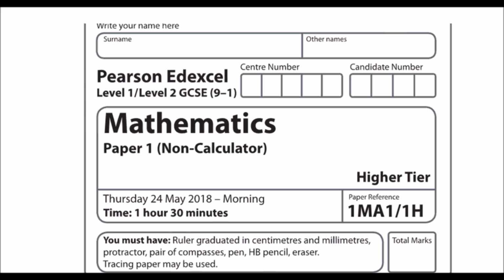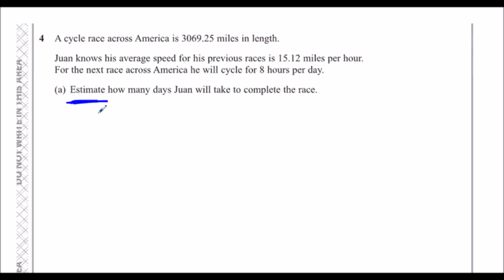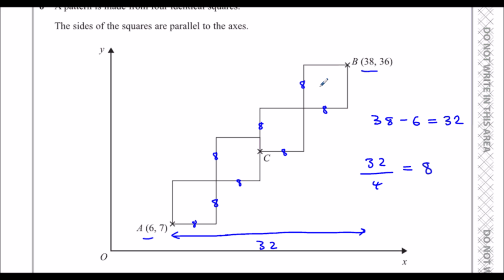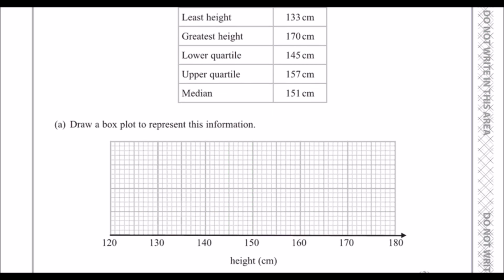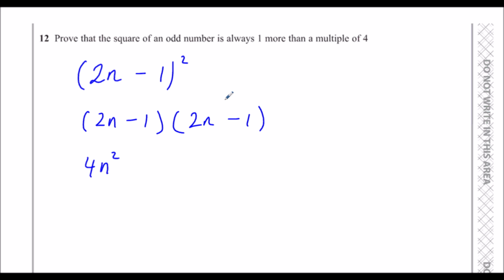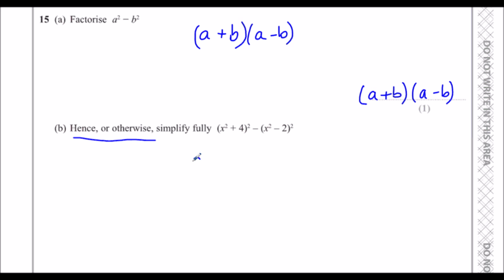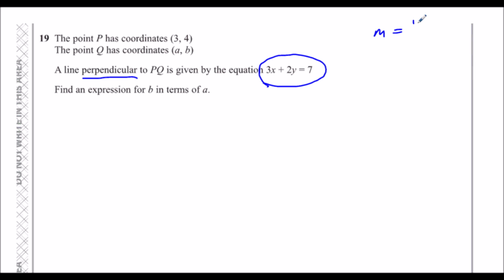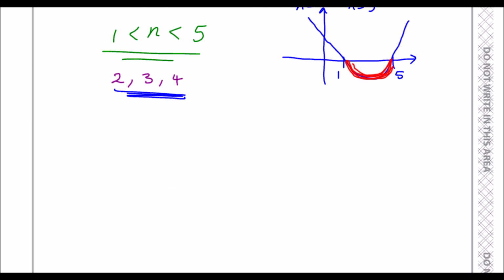May 2018 Higher Paper 1